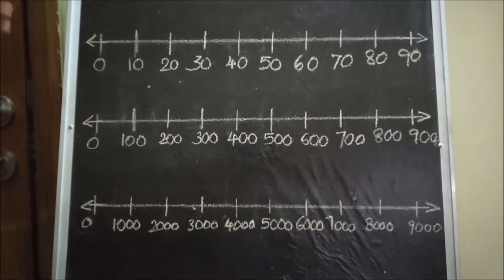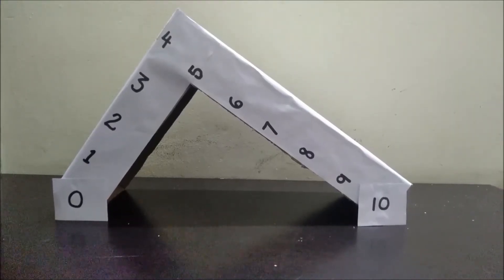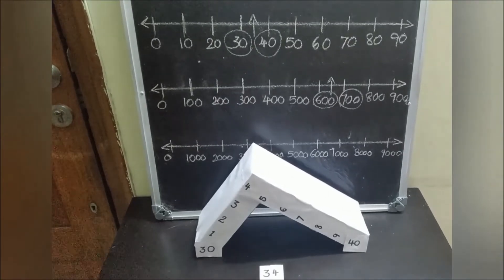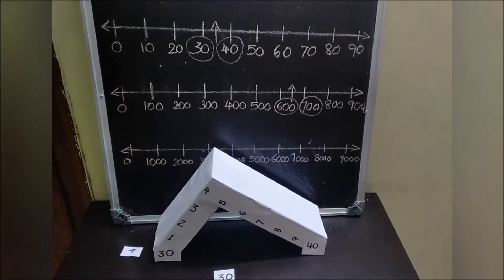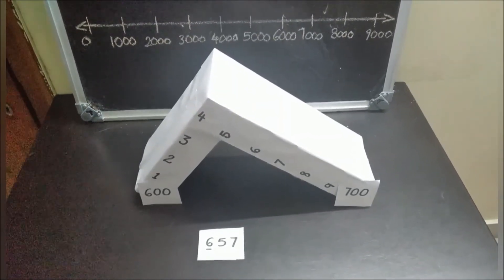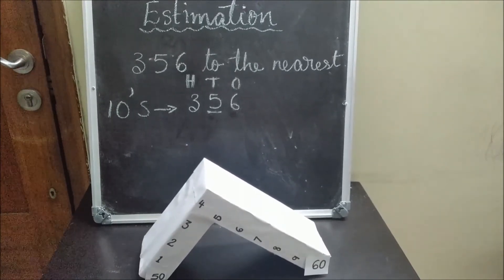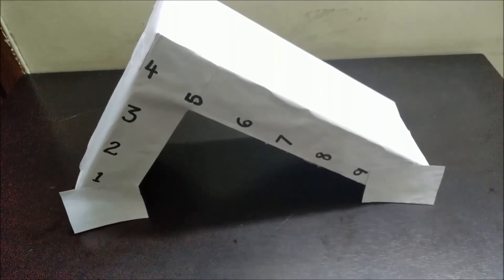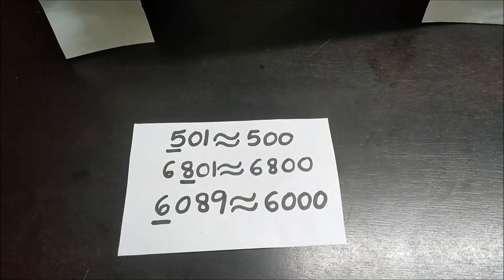*3 - Estimation - Introduction Activity (Class 4) by Siji Solomon V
This video will help the students to understand estimation of numbers when they are being introduced to the concept.
The answers for the HW questions are given below.

1) 63 × 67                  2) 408 × 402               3) 〖1005〗^2
    6 × 7 & 3 × 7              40 × 41 & 8 × 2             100 × 101 & 5 ×5
    Ans: 4221                 Ans: 164016                Ans: 1010025

4) 〖125〗^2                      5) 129 × 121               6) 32 × 38
    12 × 13 & 5 × 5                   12 × 13 & 9 × 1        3 × 4 & 2 × 8
     Ans: 15625                         Ans: 15609                Ans: 1210

Home work:
The slide what I have used in the video is made out of a shoe box. Try to make it at home.
 Round off the numbers to the nearest 10’s :  67, 84, 93
 Round off the numbers to the nearest 100’s :  305, 589, 1473